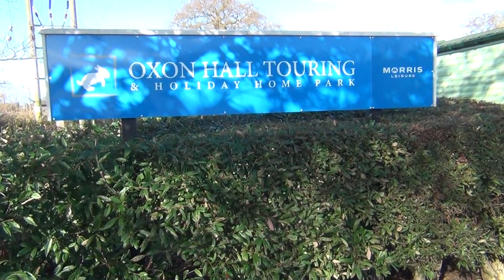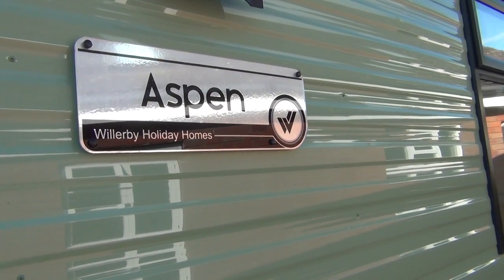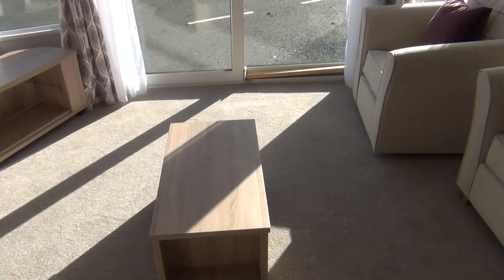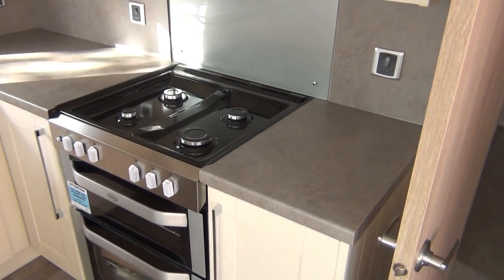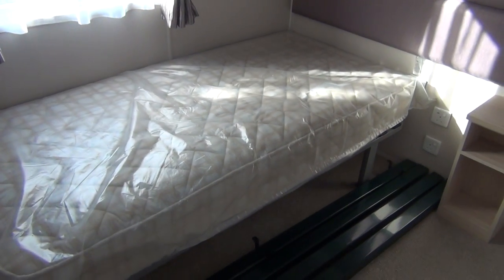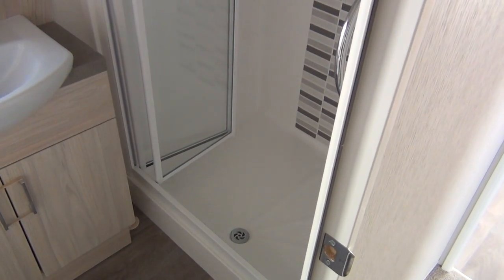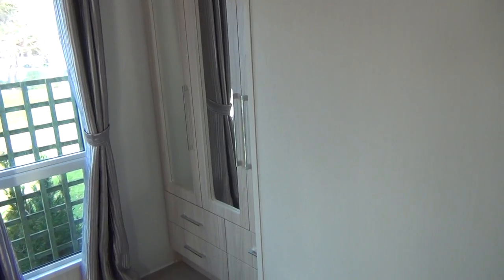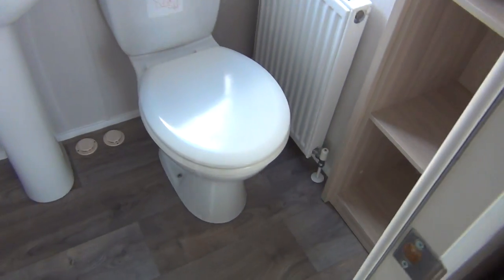NOW SOLD - Willerby Aspen 2017 (Shrewsbury, Shropshire) FOR SALE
CONDITION: NEW
YEAR OF MANUFACTURE: 2017
DIMENSIONS: 40 X 13
BEDROOMS: 2

The Willerby Aspen features a classic sophistication that is beautifully complemented by subtle yet contemporary soft furnishings and upholstery. The open-plan living space is bathed in natural light that streams in through the double doors and feature double glazed windows. The high ceilings and bright and airy feeling in the open-plan living area is accentuated by a delicate colour palette and subtle yet striking soft furnishings.

The lounge features one freestanding 3 seater sofa and two matching armchairs which are accompanied by a TV unit, fireplace, coffee table and spacious dining area. The modern, practical kitchen includes an integrated fridge-freezer and microwave, with the cupboard doors accented by plinth lighting and chrome bar handles and laminate style vinyl flooring.

The generously proportioned shower pod is at the heart of the family shower room, which is well-equipped with a vanity unit and wall cupboard.

The Willerby Aspen features 2 bedrooms, a main with an en-suite and a twin room with overhead storage space and a wardrobe. There is also a pull out sofa bed in the living room meaning it can sleep up to 6 people. The main bedroom features a stylish statement headboard and a unique layout oozing luxury.